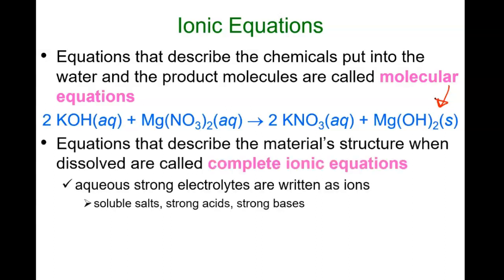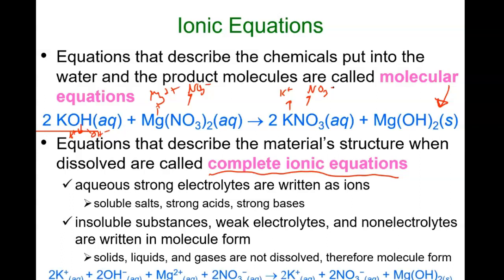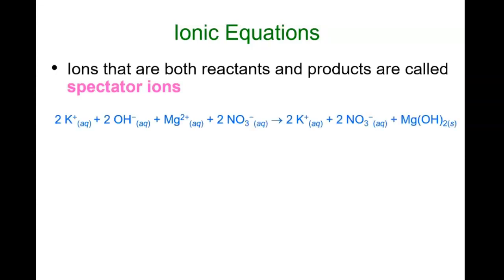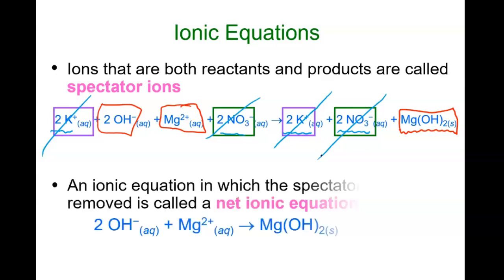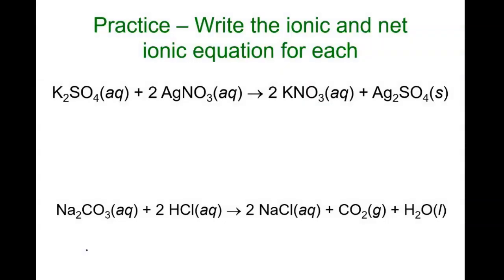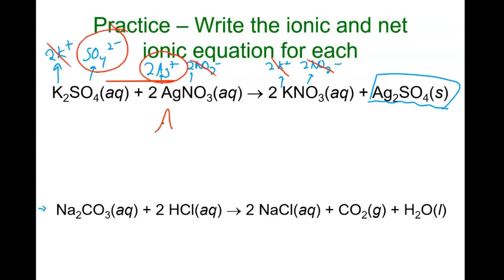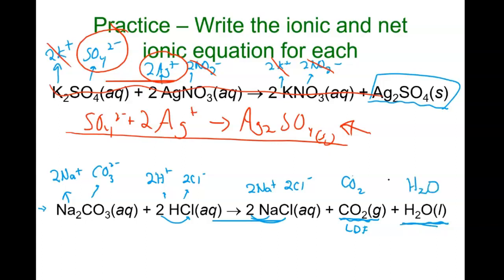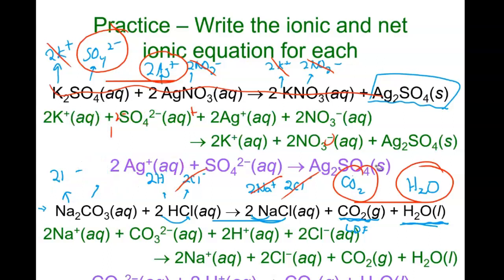Net Ionic Equations lecture